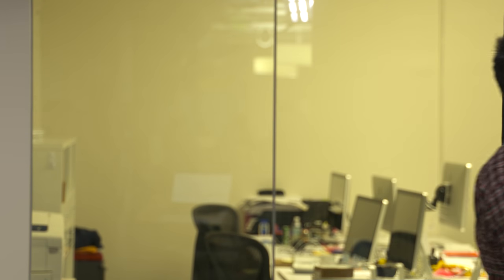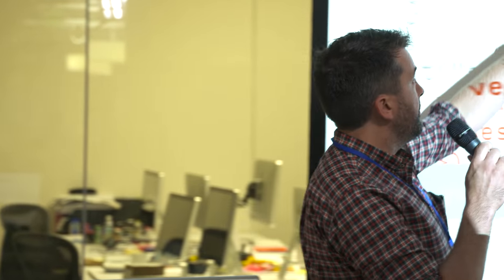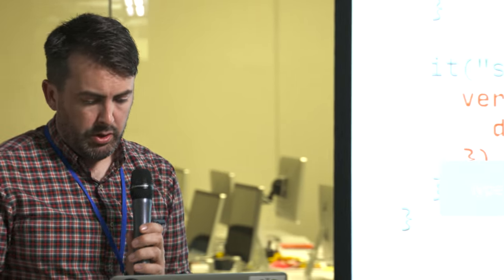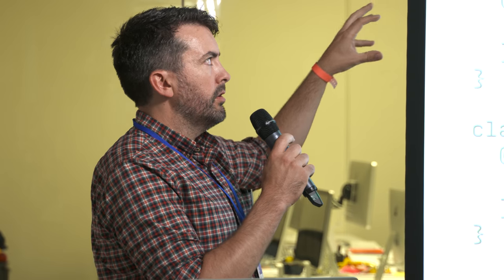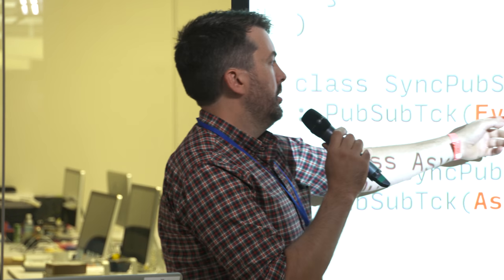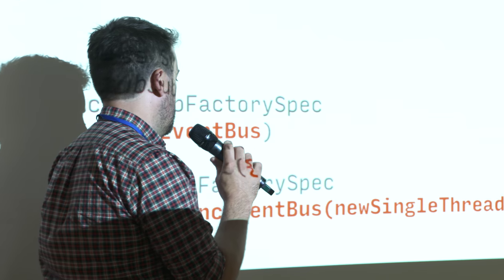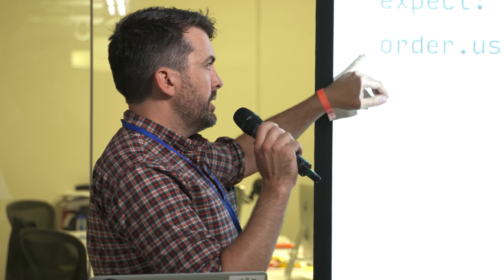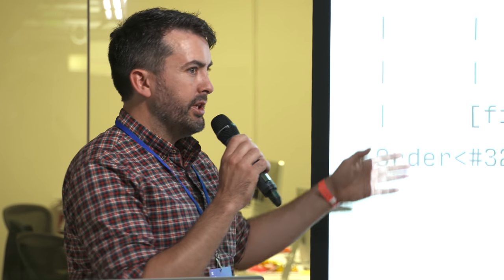Kotlin Testing Part 2 (Kotlin Night in San Francisco)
Spek framework contributor Laura Kogler and Spock maintainer Rob Fletcher demonstrate the current state of Kotlin testing frameworks and discuss expected further advancements in testing support.

This session was recorded on May 17, 2016 at Kotlin Night in San Francisco

The event was organized by JetBrains, Realm, Netflix, Kotlin ∪ Android and Bay Area Kotlin User Group.